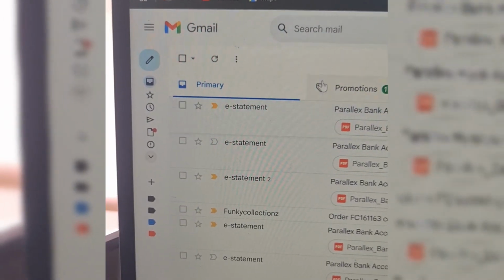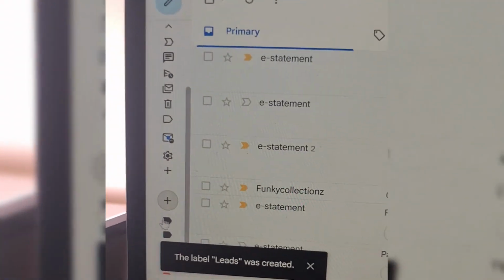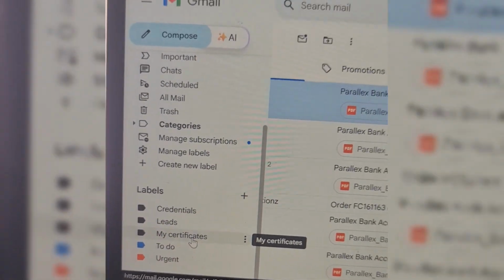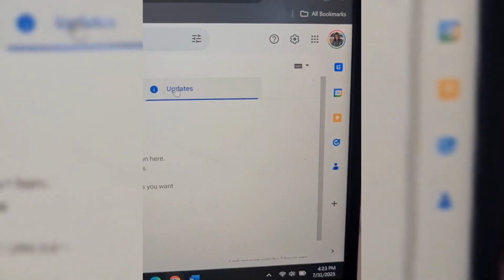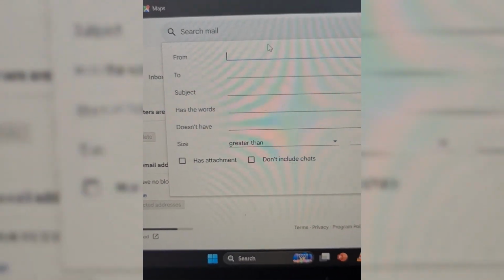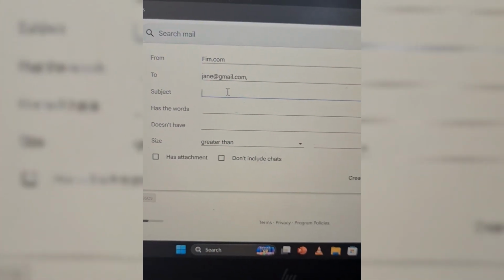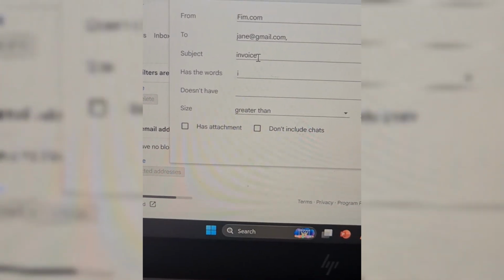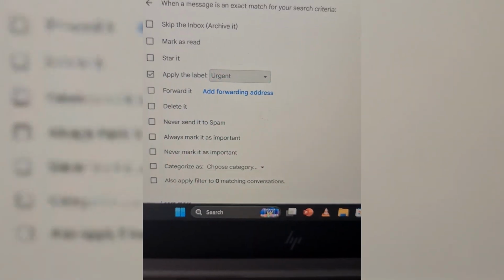Mock Project #1: Inbox Zero for a Busy Founder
Are you a new Virtual Assistant with no experience and no portfolio yet?

Don’t worry, mock projects are the perfect way to showcase your skills and prove what you can do for future clients.

What you’ll learn in this video:

How to use mock projects to build your VA portfolio without experience.

Step-by-step process for organizing, filtering, and clearing a cluttered inbox.

Why Inbox Zero is a valuable skill every Virtual Assistant should showcase.

Practical tips you can use today to demonstrate your VA abilities.

If you’re a new Virtual Assistant, this series will help you:

✅ Build a portfolio from scratch
✅ Gain confidence before landing clients
✅ Learn real-world skills clients actually need